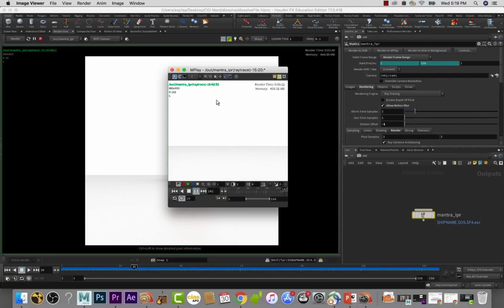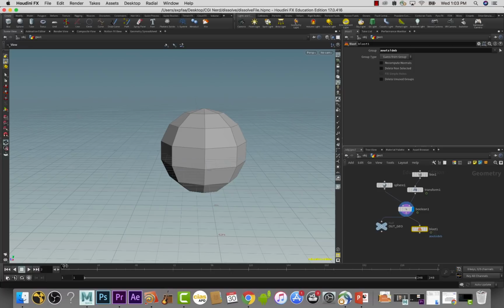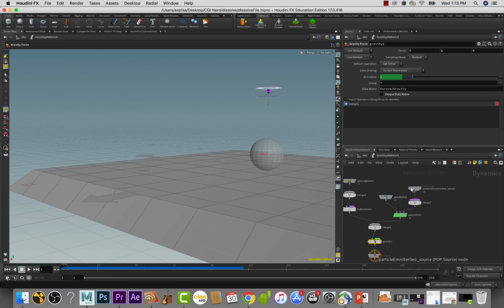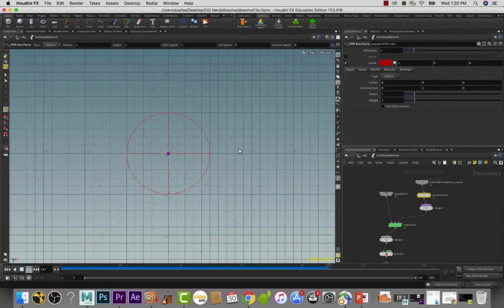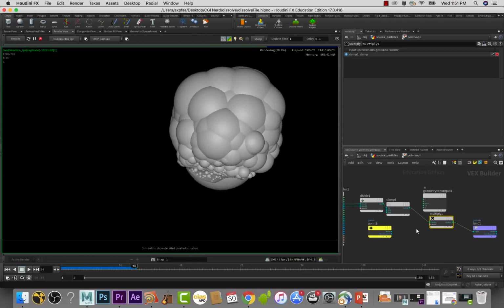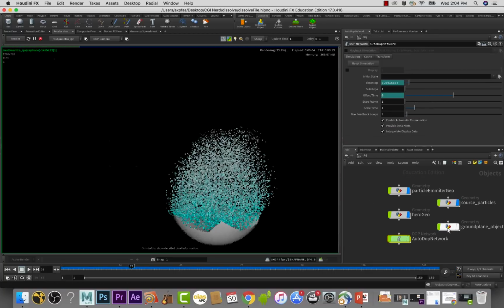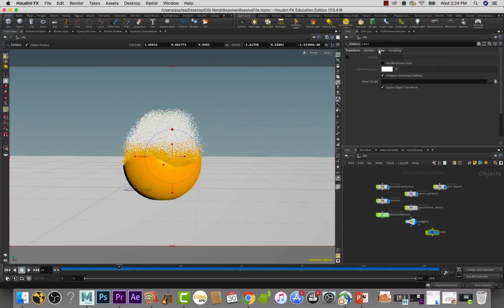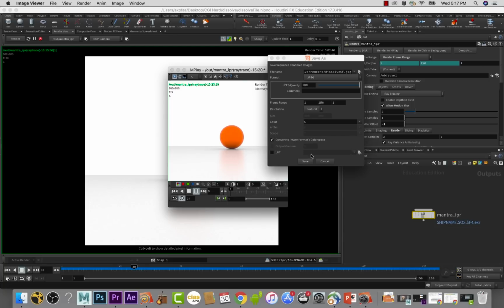How to Make the Thanos Snap Effect in 3D | Houdini Tutorial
Very simple disintegration or dissolve effect Similar to the Thanos Snap Effect from the Marvel Avengers Movie. I created The Effect in Houdini for using particles, dynamics, and a little bit of modeling and animation.

00:00 Intro
00:23 Beginning of Tutorial
01:20 How to Boolean Geometry
03:07 Boolean Intersect
04:40 Setting a Keyframe
06:03 Managing geometry
08:35 Assigning a Particle Emitter geo
12:31 Source Particle Emitter
13:56 Creating a ground plane
15:59 Particle Emitter Settings
20:58 Pop Solver Settings
22:33 Pop Axis Force & Settings
26:00 Pop Drag
28:32 Rendering the particles & adjustments
29:01 Adding a Point VOP
40:23 Applying a Shader
41:08 Setting up lighting
51:05 Adding motion blur to particles
55:15 End of Tutorial & Outro